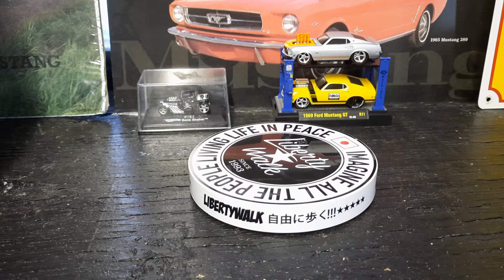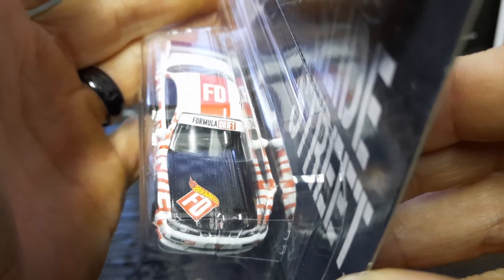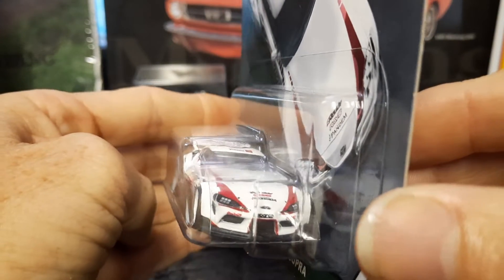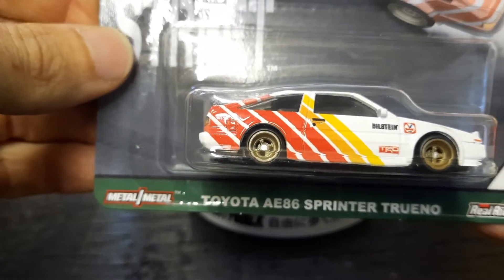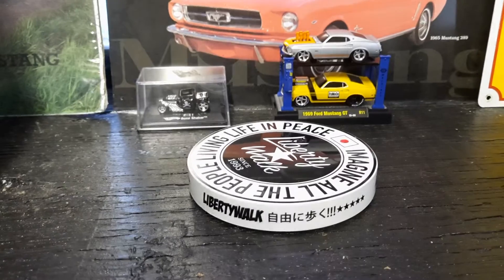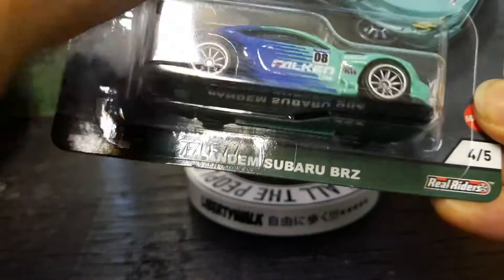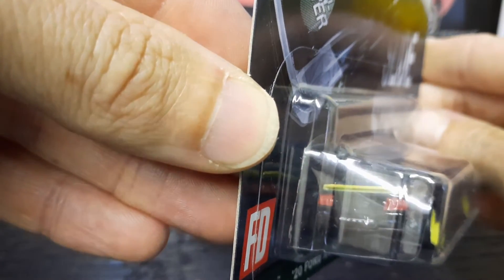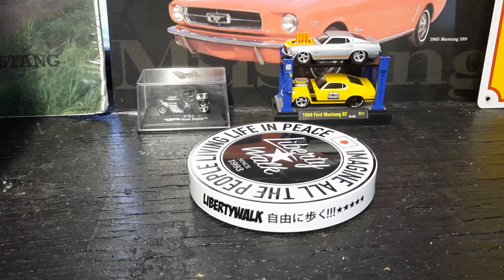My review of the Slide Street cars